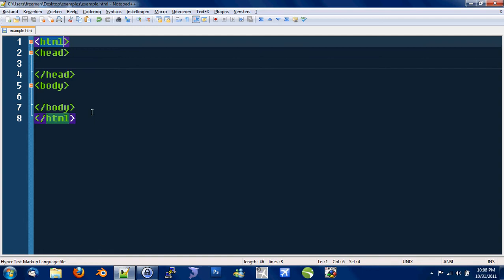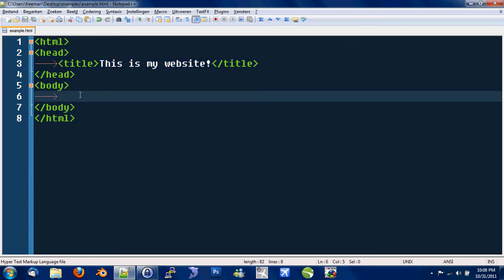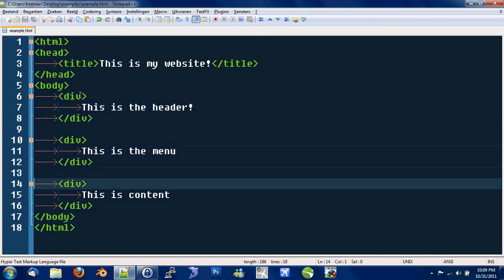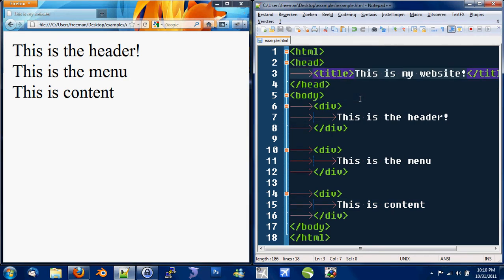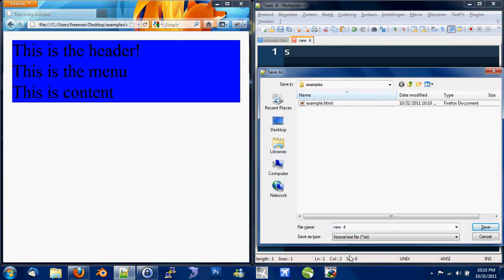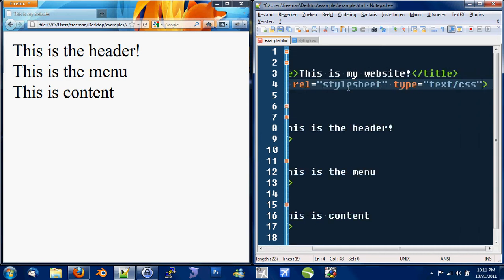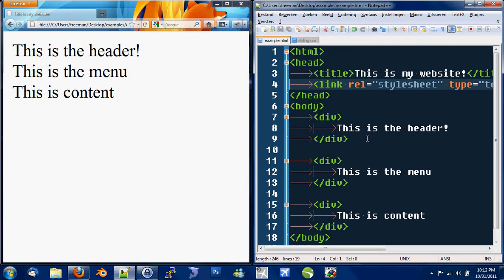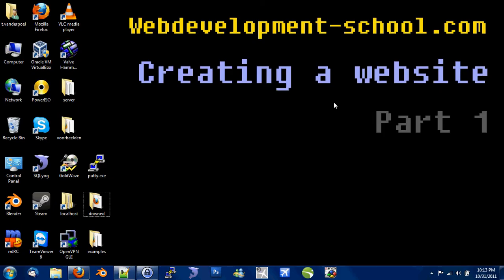Howto create a simple website - Part 1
This video shows howto create a simple website with HTML and CSS.